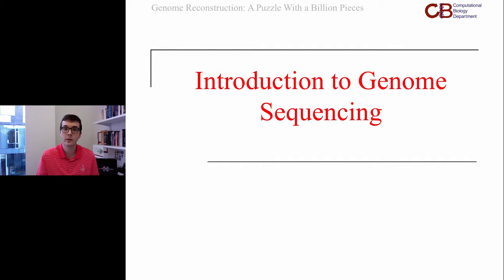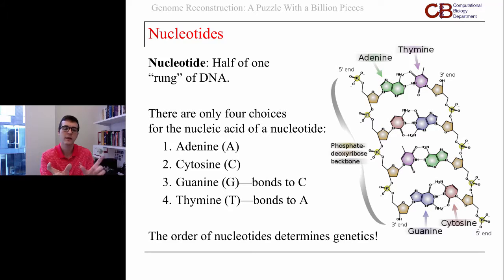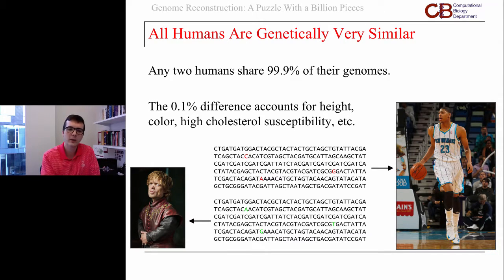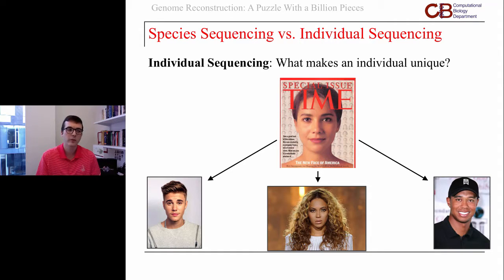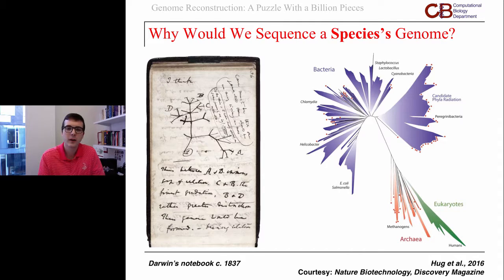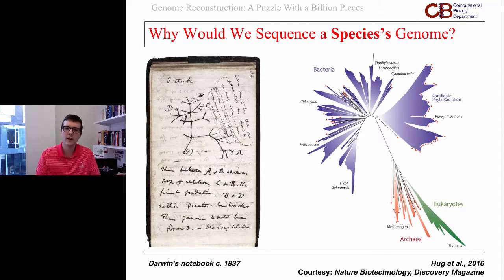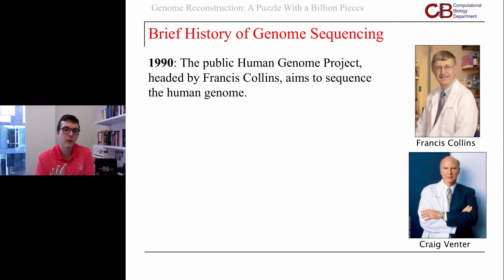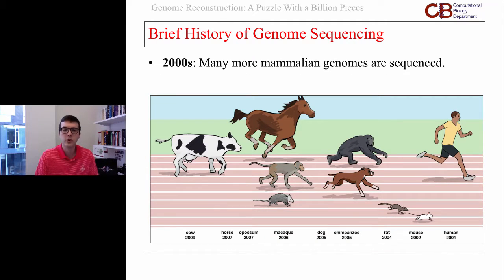What is Genome Sequencing?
I give a brief overview of what a genome is, as well as a brief history of genome sequencing.  I discuss that high-quality genome data helps us both understand our place in the evolutionary Tree of Life as well as start to apply personalized approaches to medical treatments.